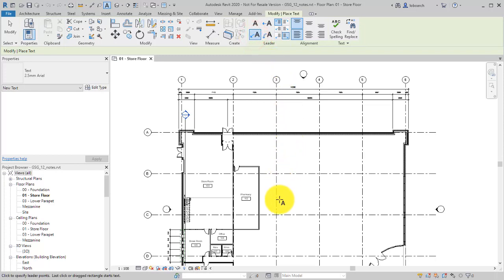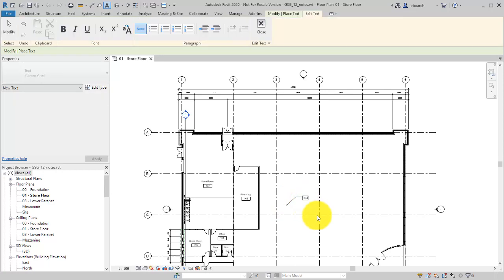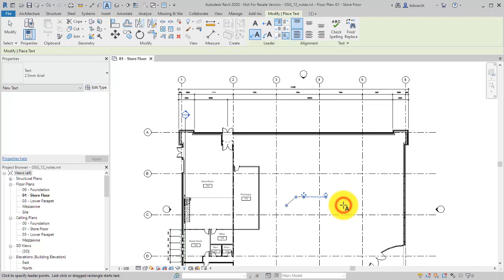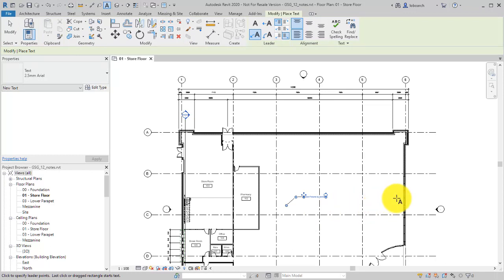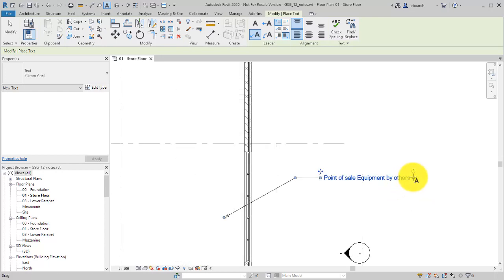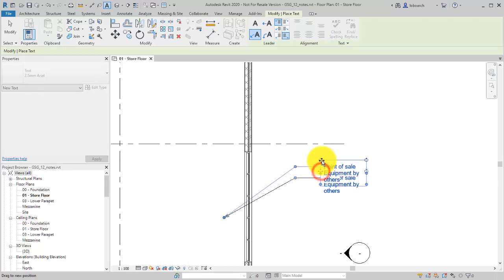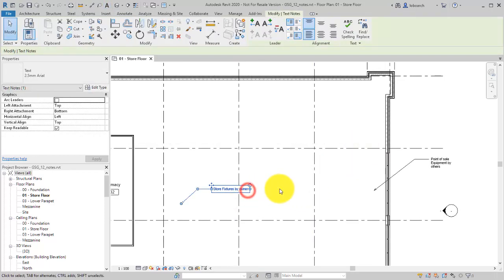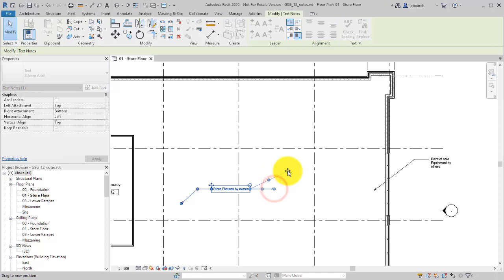Part -12 : Add Notes of the tutorial, you place view-specific annotations in the model.